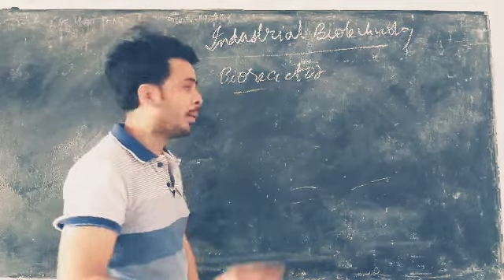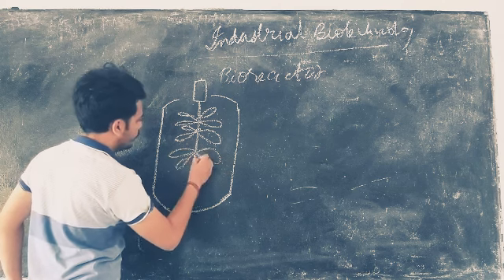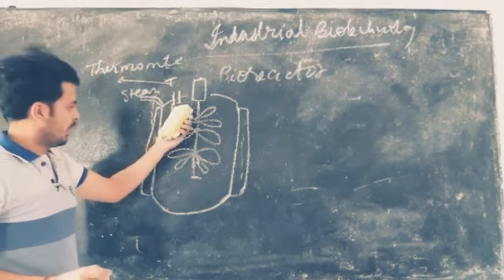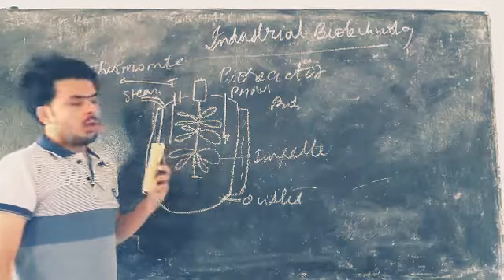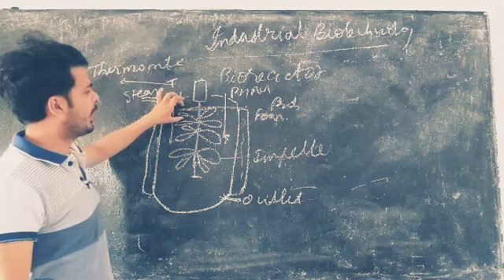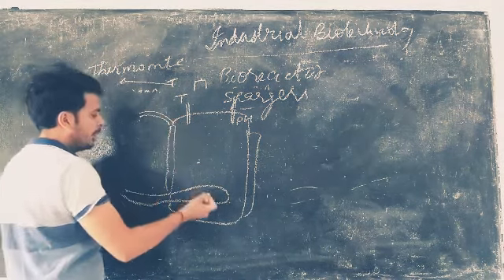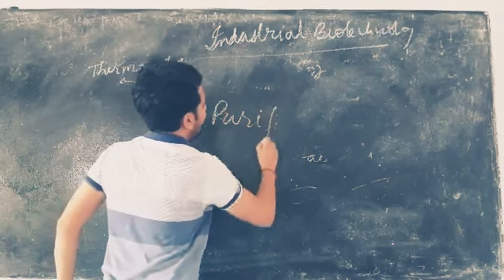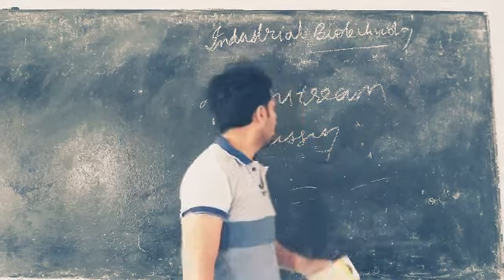Bioreactors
Demonstration of Bioreactor Structure